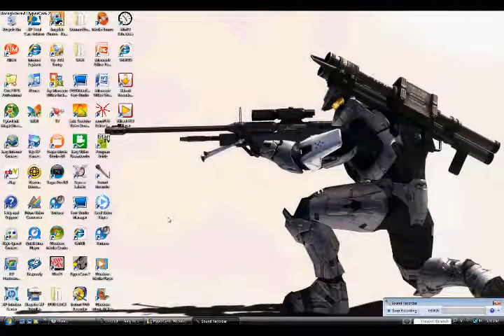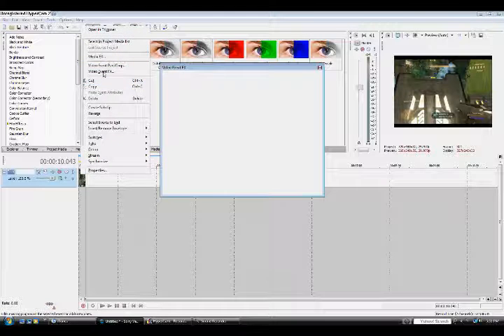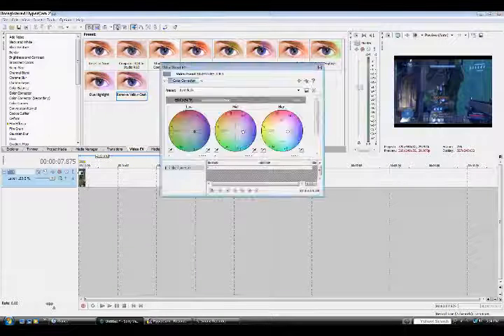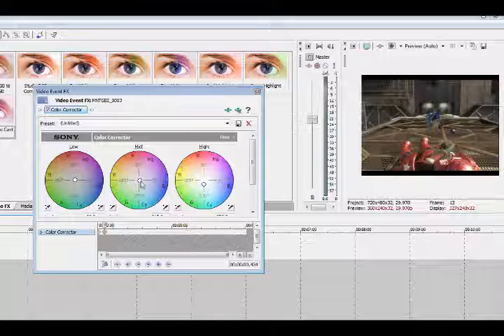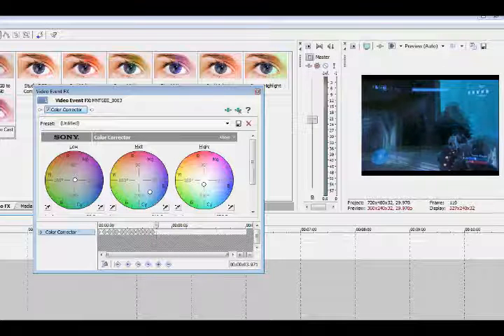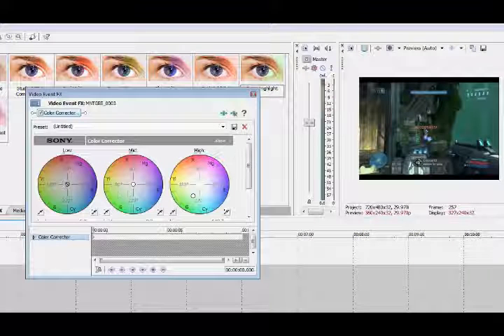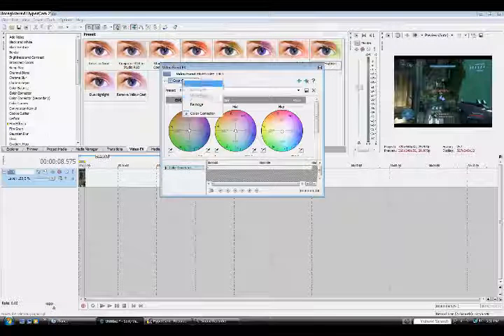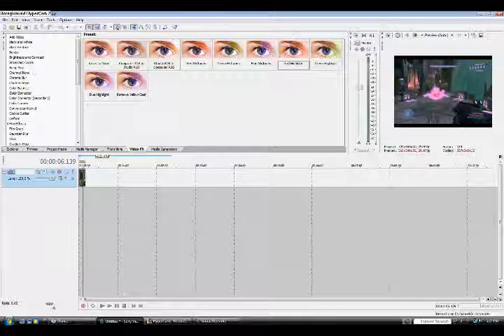Sony Vegas :: Basic Color Effects :: Tutorial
teaching the basic color effects in sony vegas